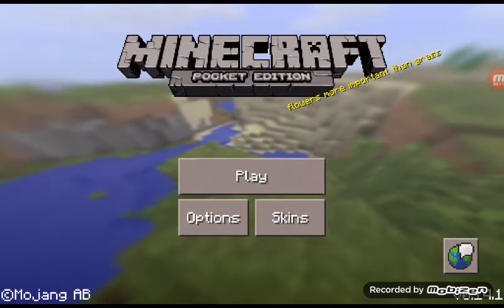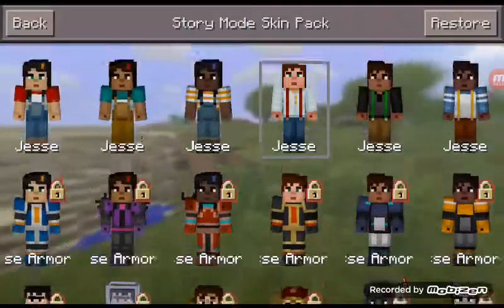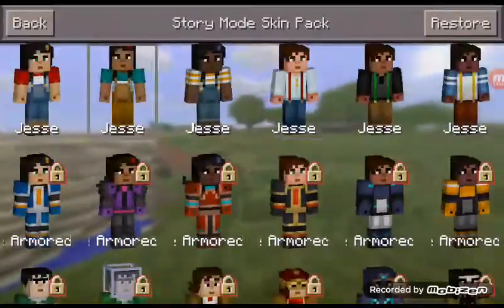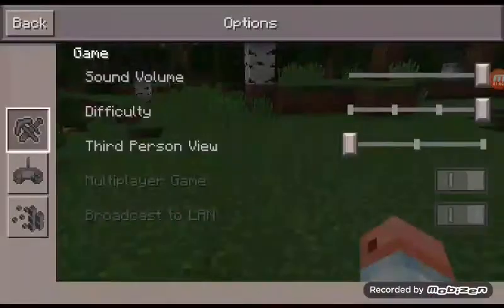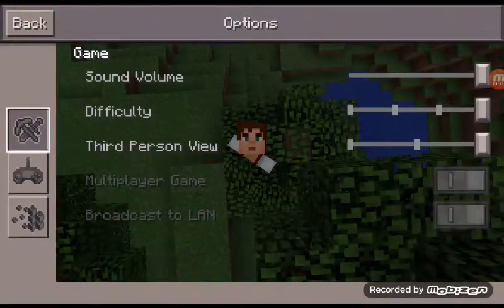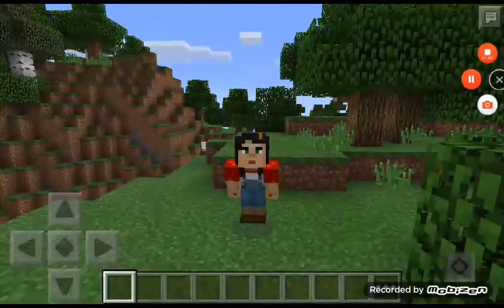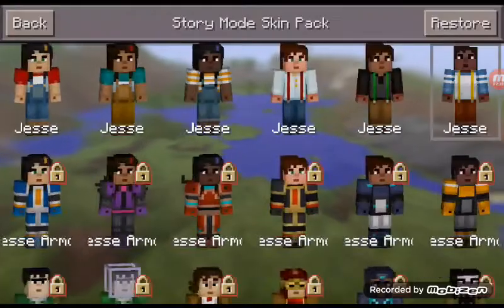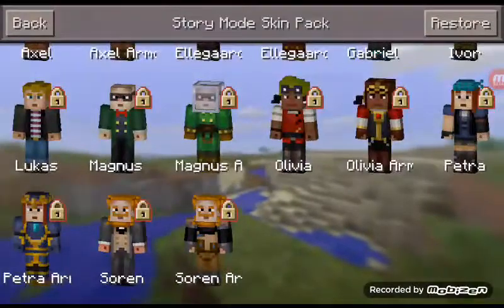MCPE 0.14.1 Updates/TU34 Update For Console!!!Free Download In Description!!!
Minecraft Pocket Edition 0.14.1 is out.They added new skin pack which are Minecraft Story Mode.